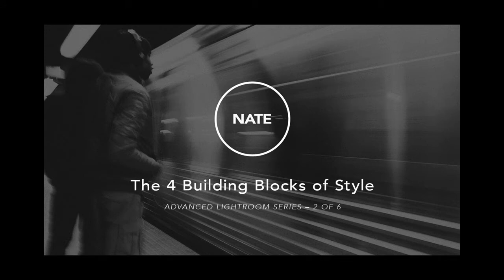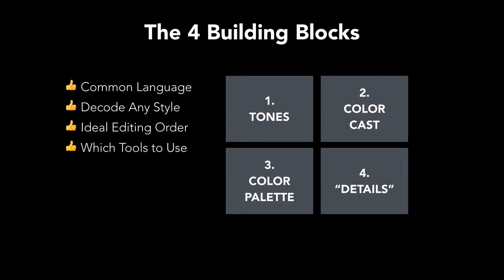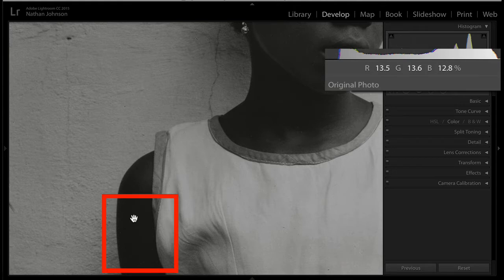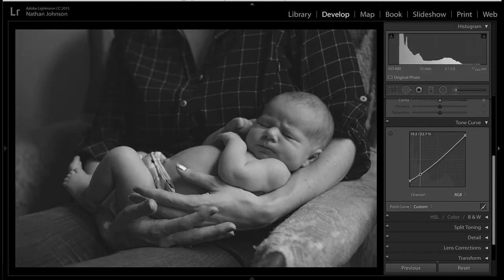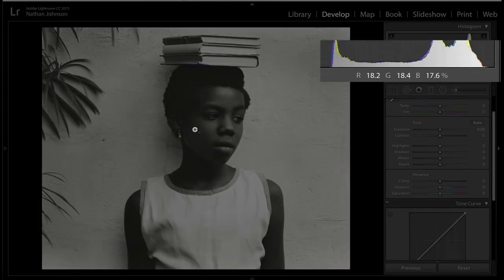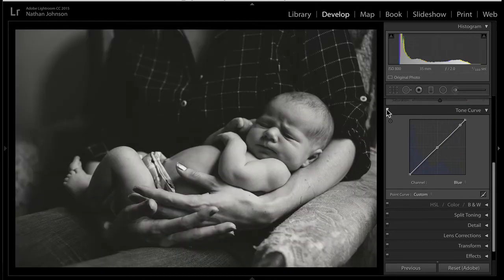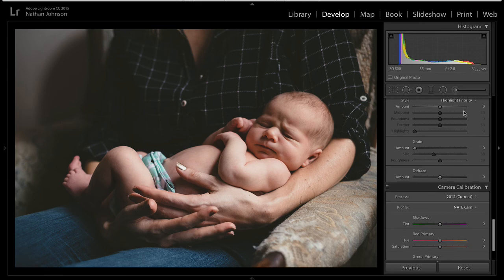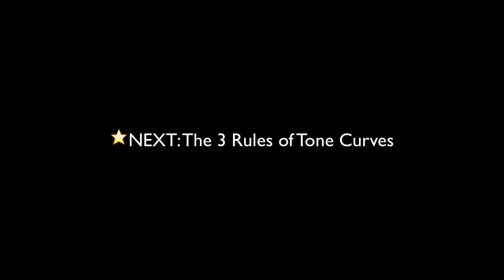Lightroom Training: The 4 Building Blocks of Style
Learn how to decode Lightroom processing styles using my "4 Building Blocks of Style." See how to get the tones, color casts, color palettes and final details just right in your photo edits.

Part 2 in my free "Advanced Lightroom Series."

This is a broad overview of my process, with much more training available